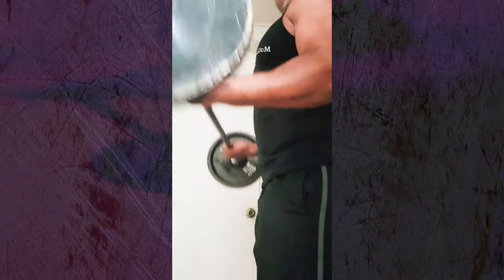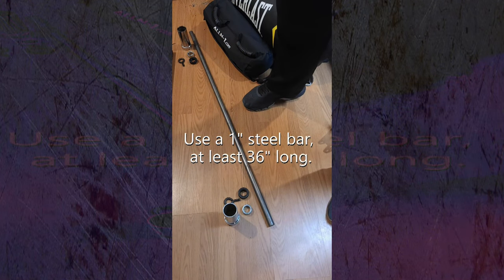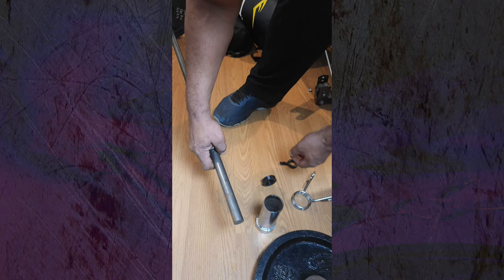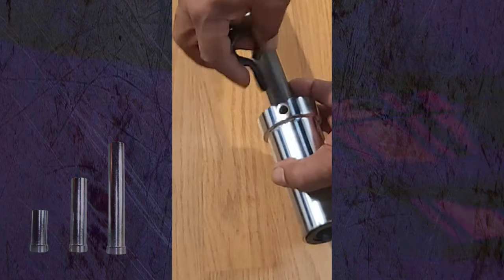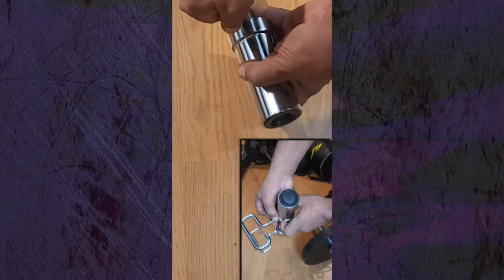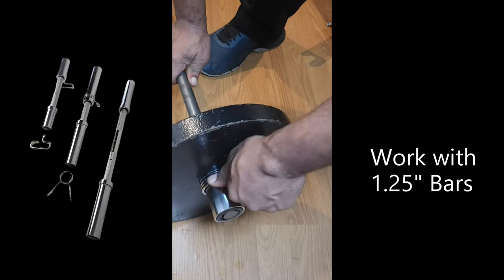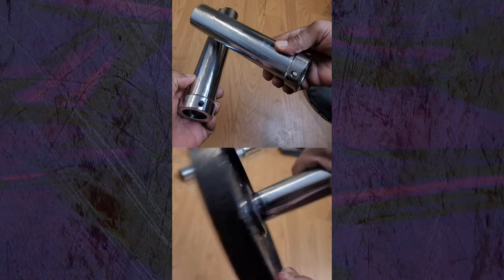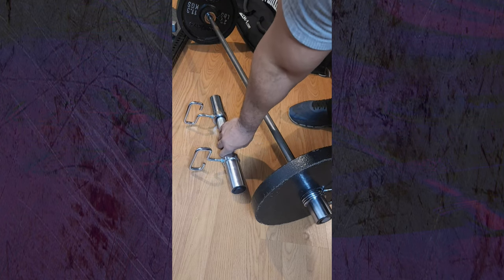DIY Custom Olympic Bar, Dumbbells & Resistance Band Bar from any 1" or 1.25" Bar - 45 SECONDS!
F2 Olympic Adapters allow you to convert your standard 1" or 1.25" inch barbell (or any size bar) to use Olympic plates and Resistance bands to enhance your progress vie resistance training routine. They can also be used individually as Power Pins, Kettlebells, Yoke Stacks! (Multiple patents issued)

More Details at F2Adapter.com